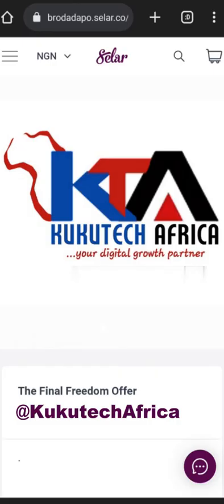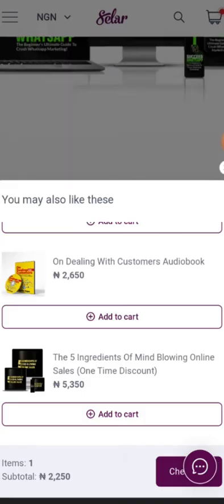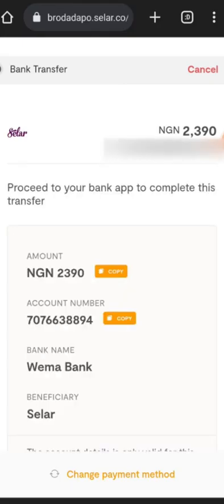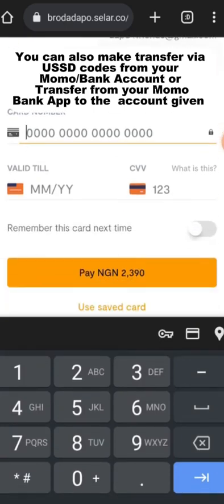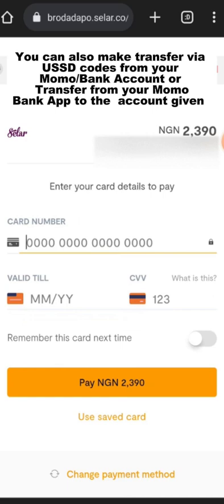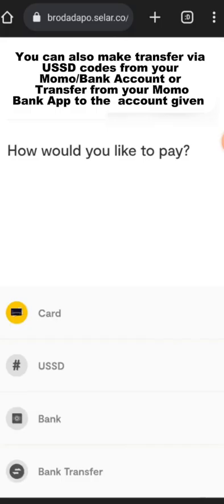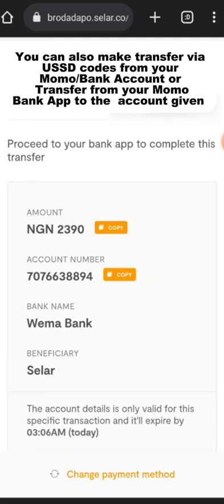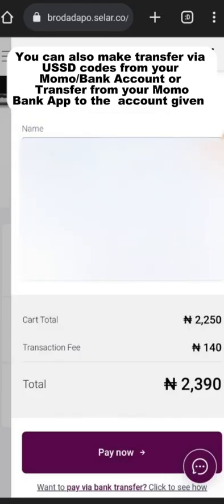💰 **How To Make Payment on Selar in Less Than 1 Minute!**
Struggling to pay for that course or digital product on Selar? This quick tutorial shows you the fastest and easiest way to complete your payment successfully.

Whether you're using **Card, Bank Transfer, or USSD**, I've got you covered! No stress, no failed transactions.

✅ Step-by-step guide
✅ Common mistakes to avoid
✅ Payment confirmation tips

Drop a 🔥 if this helped!